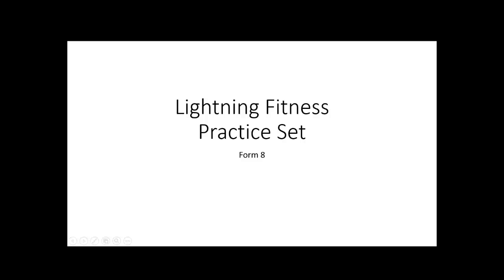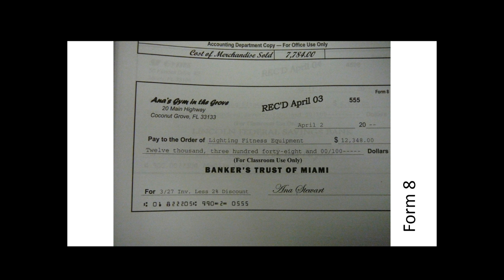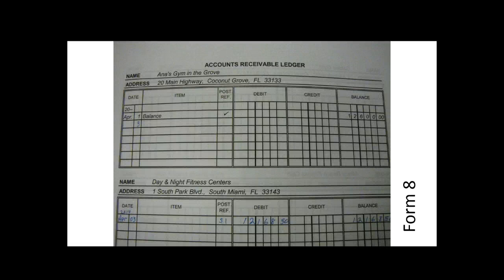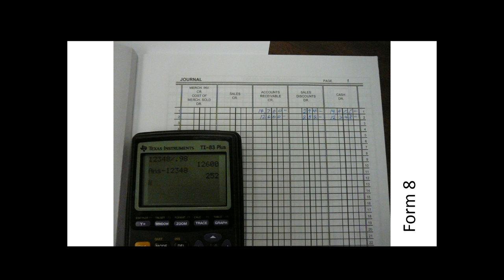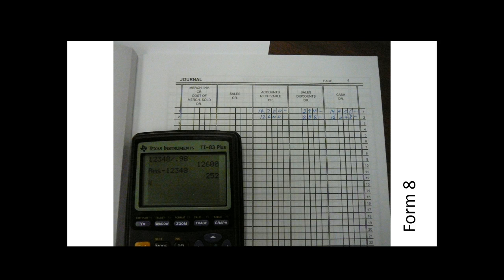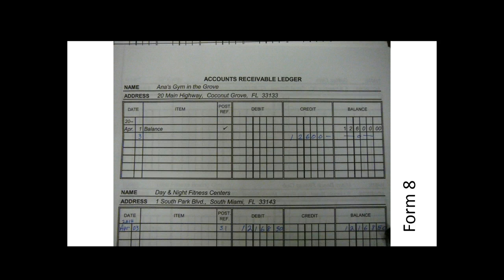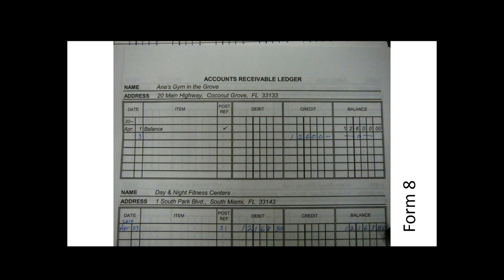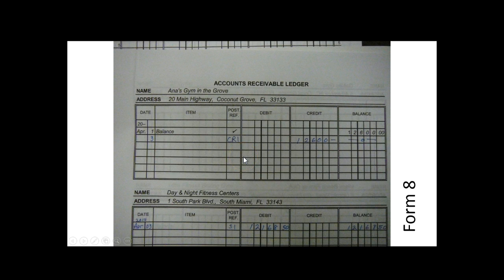Lightning Fitness Form 8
Lightning Fitness Practice Set - Recording Form 8